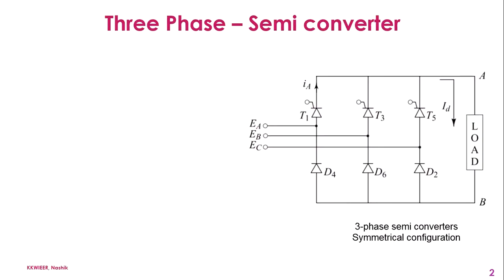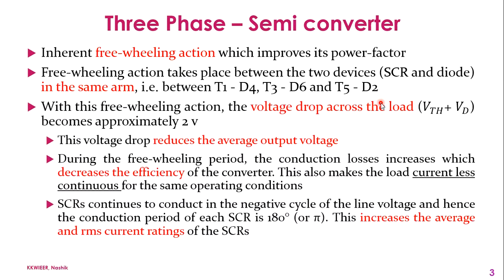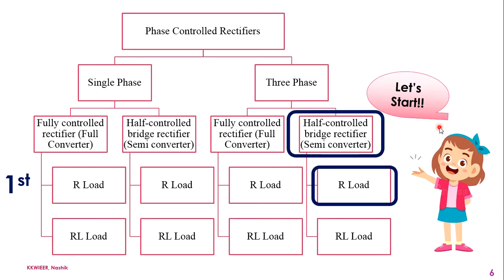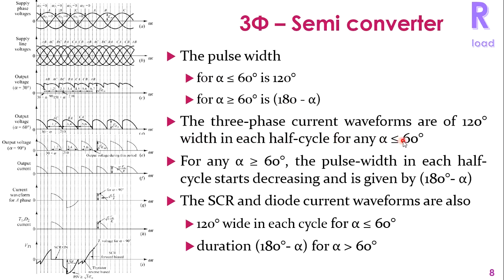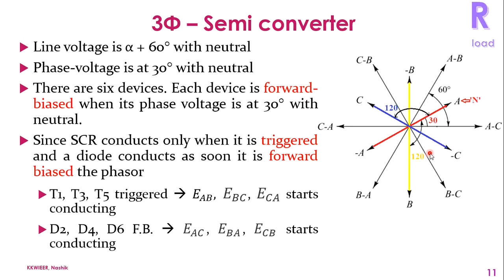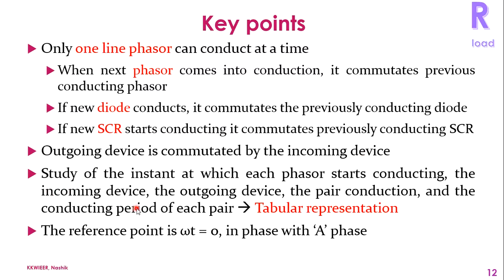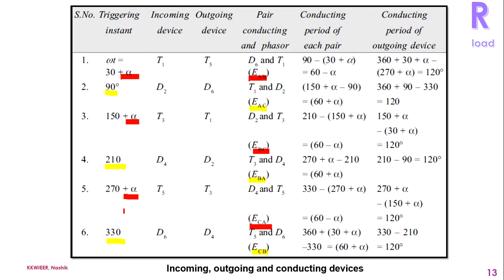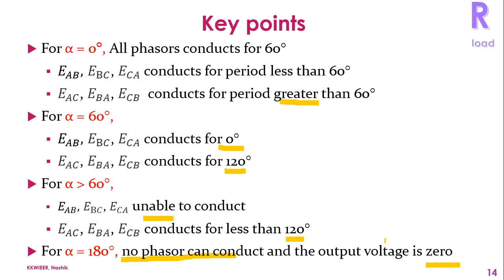Power Electronics and Applications 3.5 Three Phase Semi Converters Part 1